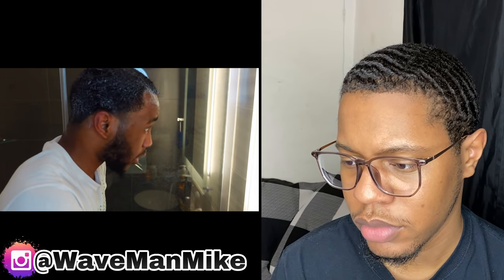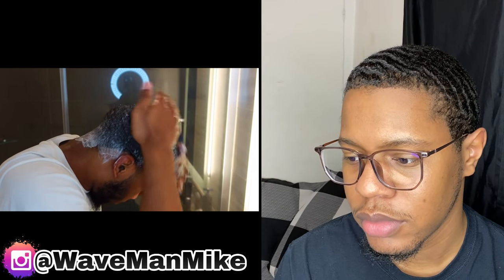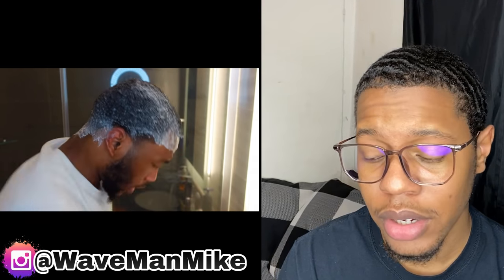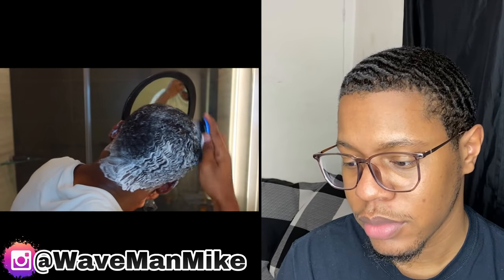How To Make Your Conditioner Lather For 360 Waves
How To Make Your Conditioner Lather For 360 Waves ft  @360juice 😱 *MUST WATCH* !!!   [ NATURALLY ]

About WAVEMANMIKE:
What's up... It's Ya Boy Wave Man Mike

WASH 360 WAVES MUST WATCH!

RoadTo200k  📈
360 straight hair waves
360 medium hair waves
360 coarse hair waves
Be Sure To Follow Me On All Social Medias To Stay Updated...

I Love & Thank You Guys For All The Support!🌊🙏🏾

how to get waves in 30 minutes with straight hair,
how to get waves in 5 minutes,
how to get waves in a week,
how to get waves in hair,
how to get waves in your hair for women,
how to get waves instantly,
how to get waves just by brushing,
how to get waves on the side of your head,

360Jeezy, 360 Wave Process, Poppy Blasted, Sir Cruse, wavy cakes, wavy cupcakes

Random Tags From Google

Morgan State University